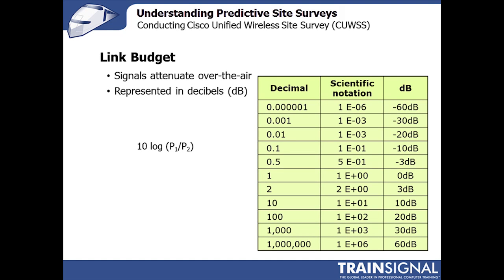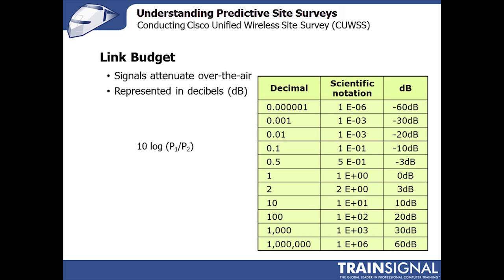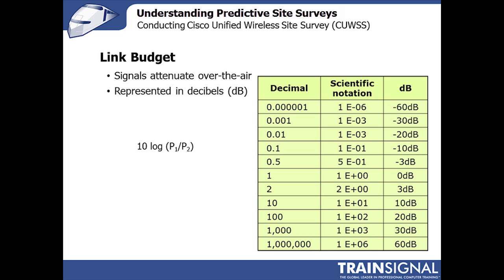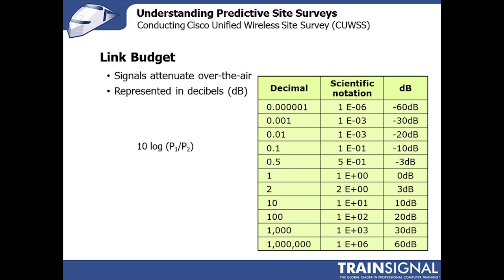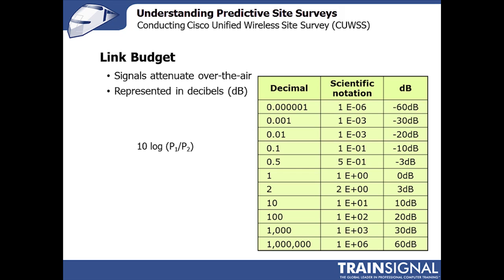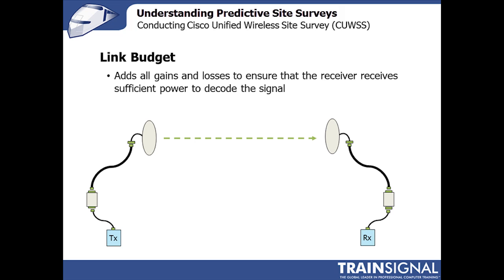Cisco Wireless - Link Budget and Decibels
Avril Salter discusses decibels and how to they figure into link budget in this lesson from Conducting Cisco Unified Wireless Site Survey training.